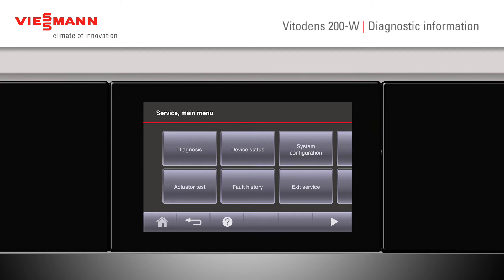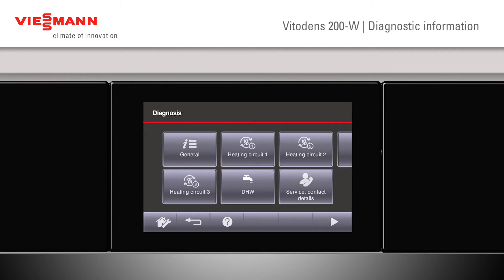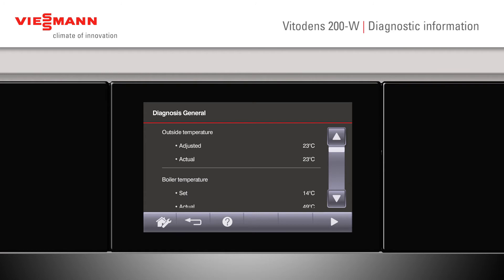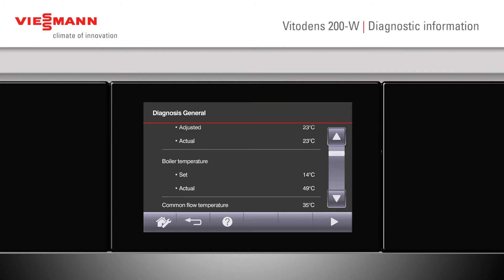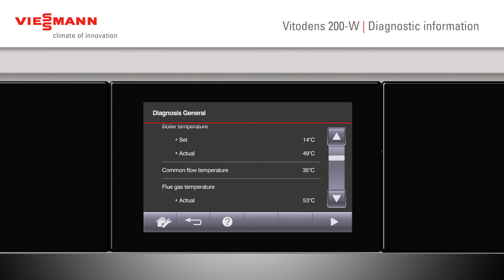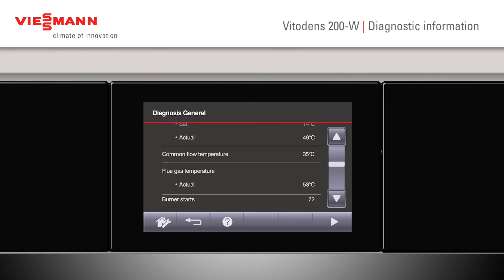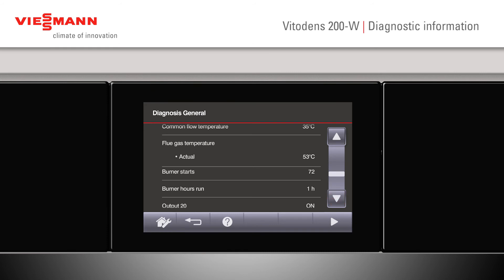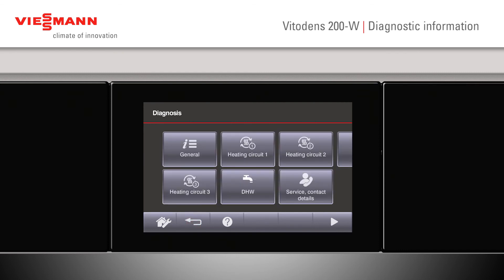Vitodens 200 W: How to access the diagnostic info on a Vitodens 200 W boiler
Viessmann explains how to access the diagnostic information on a Vitodens 200-W B2KB & B2HB boiler in an easy, step-by-step guide.